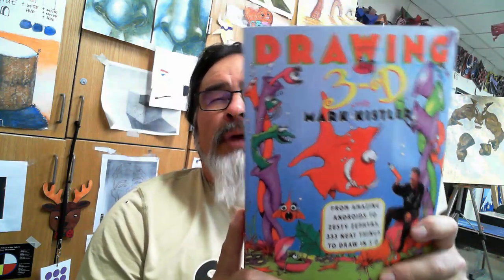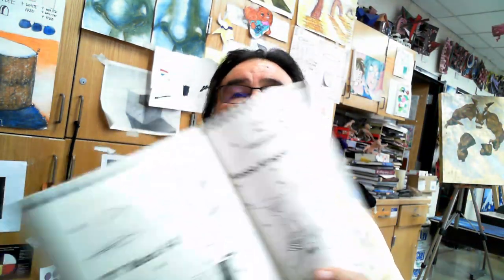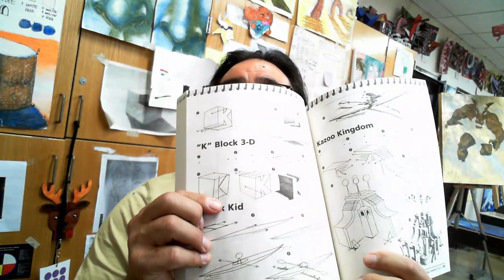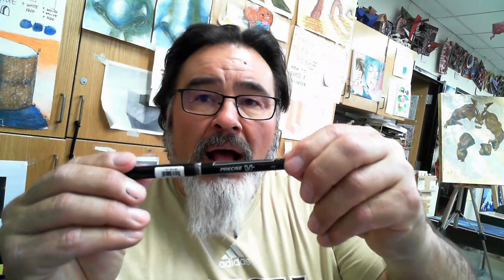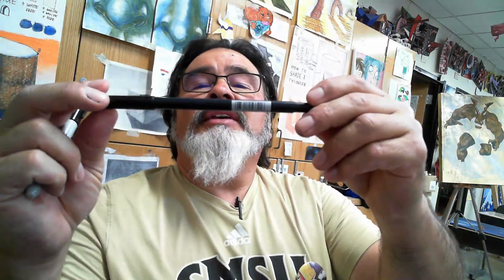the Start of ART 270 May 22, 2023 day one12:28 PM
This is the Starting video for the ART Education for Elementary Students for Su23 at Southwest Minnesota State University